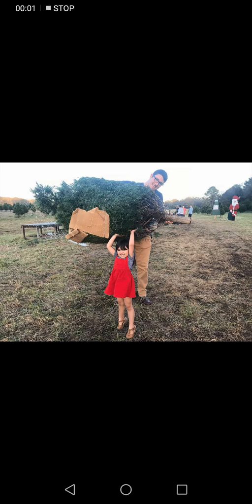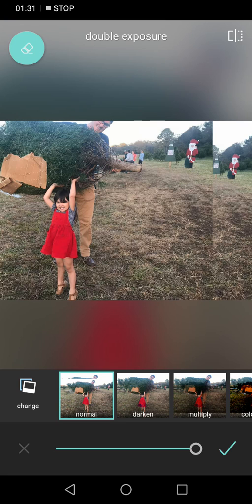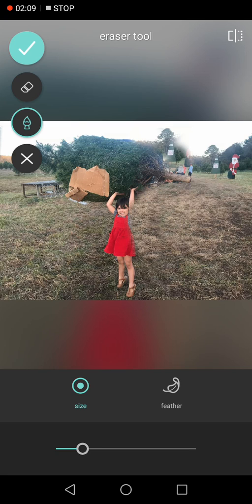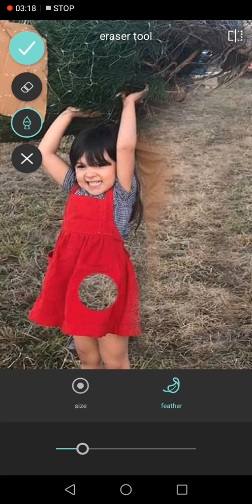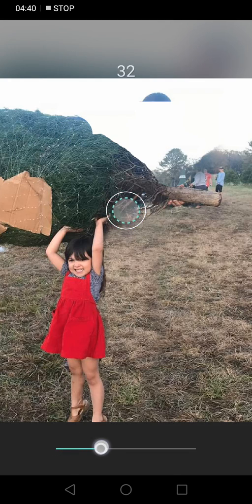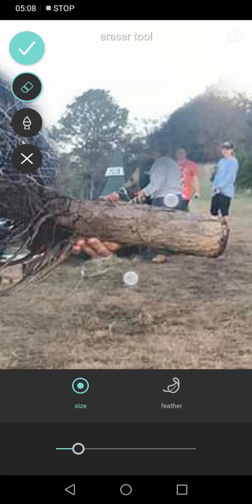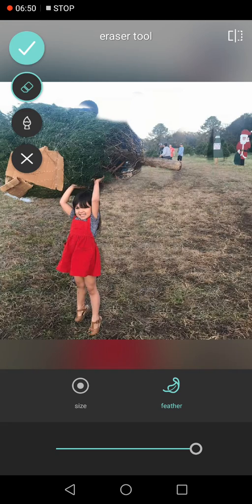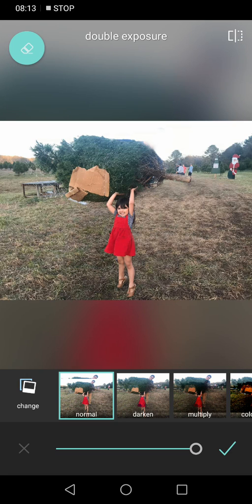Editing out person in PIXLR free phone app